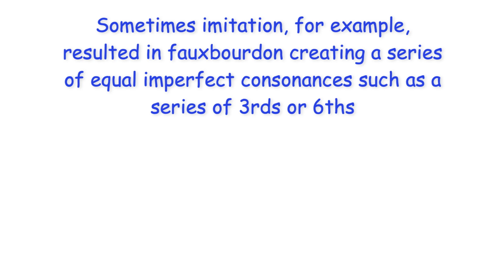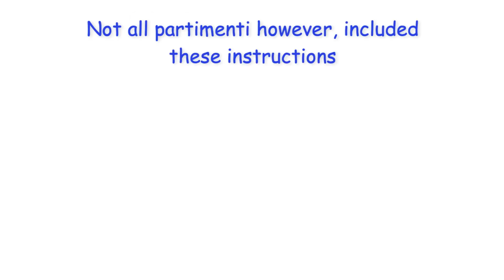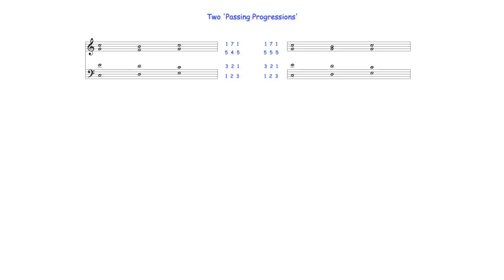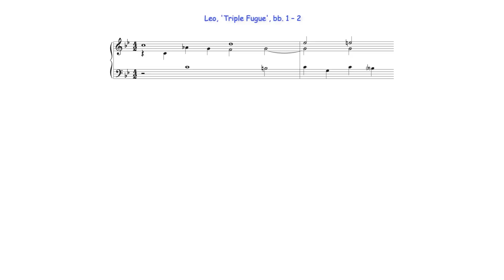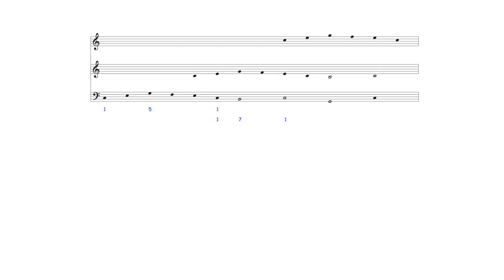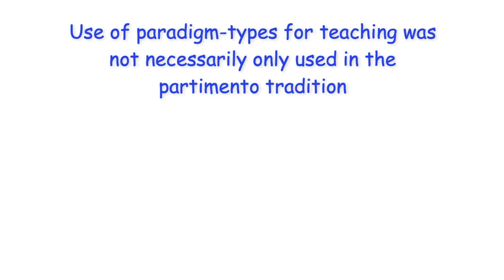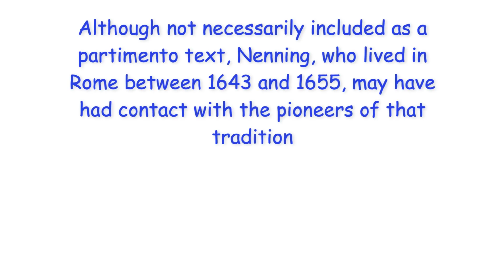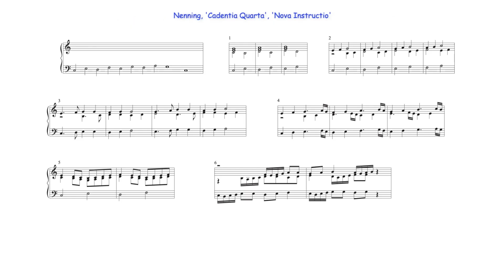Partimento - Phrase Beginnings (Imitation, Fauxbourdon and Voice Leading)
Looking at some of the methods used to teach phrase beginnings in the Partimento tradition